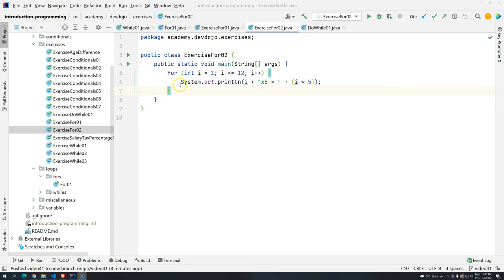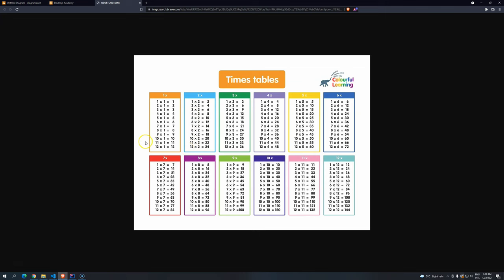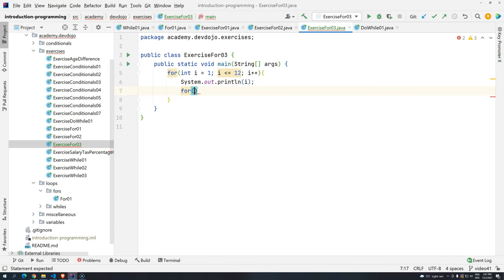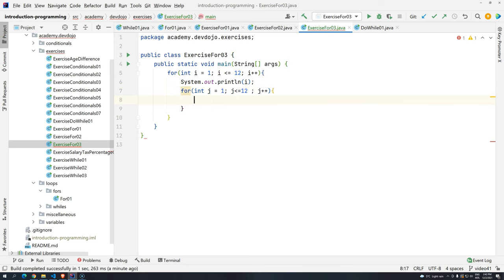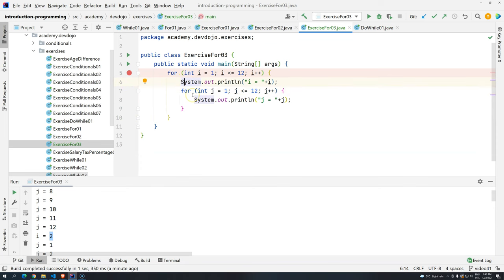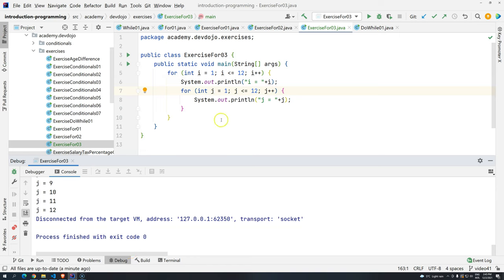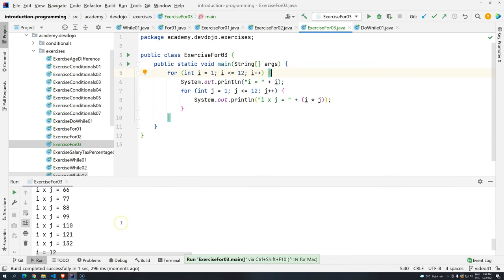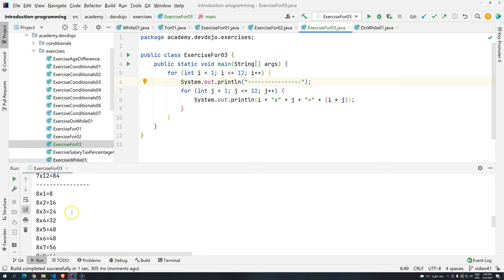Introduction to programming 42 - for pt 03 Exercise 02